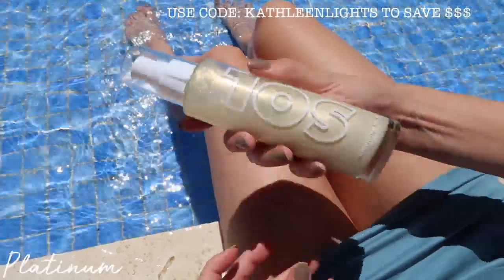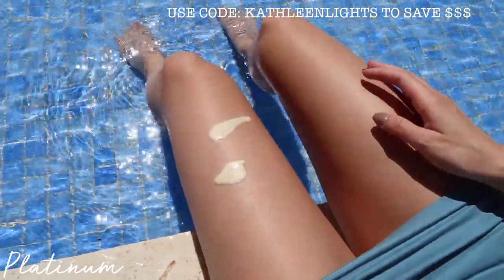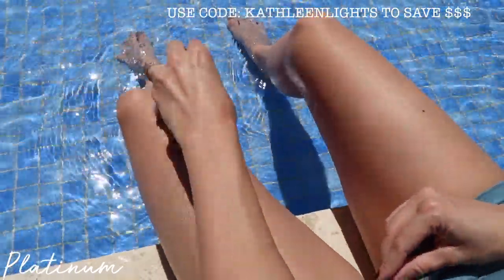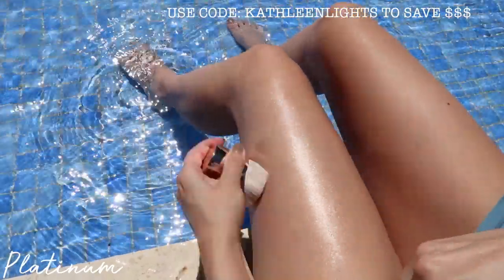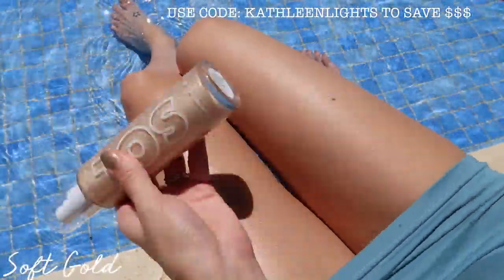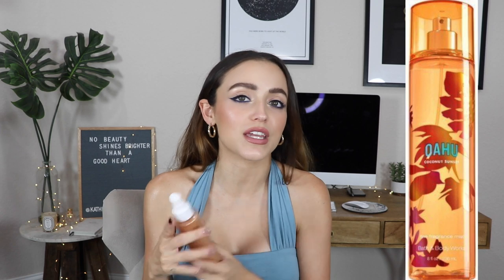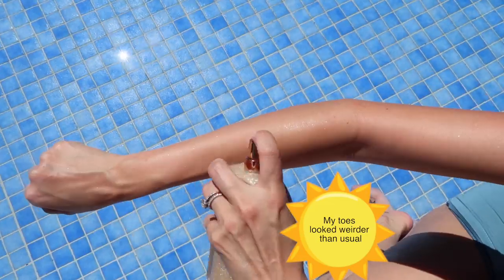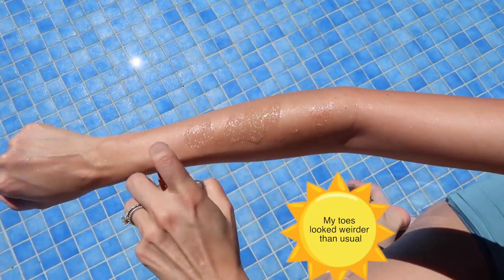BODY GLOW/ SHIMMER OILS | swatches + comparisons to Sol, Fenty, ABH + more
Body oils are ALL THE RAGE these days! I thought I would show you the new Sol Body Shimmer Dry Oils & compare them to other ones on the market! I hope you guys enjoy!

Products I Mentioned:
Sol Body Shimmer Dry Oils in Platinum, Soft Gold, Warm Gold & Bronze
Becca Glow Body Stick in Champagne Pop
Patrick Ta Major Glow Body Oil
Anastasia Beverly Hills Shimmer Body Oil
Fenty Beauty Trophy Wife Body Lava
Sol De Janeiro Glowmotions

What I'm Wearing:
Set: Revolve
Earrings: Forever 21
Nails: Testing stuff for Lights Lacquer
Brows: ABH brow Wiz in Dark Brown
Face: Thrive Causemetics CC Cream, Maybelline Fit Me Concealer, Colourpop I NEED SPACE Blush, Artist Couture Summer Haze Highlight
Eyes: Colourpop Liquid Liner in CRZY, Marc Jacobs Eyeliner in Out of the Blue, Lancome Monsieur Big Mascara
Lips: Pat McGrath Done Undone Lip Liner & Colourpop Just a tint Lip Crayon in The Strand

—FAQ:
*What camera do you use?